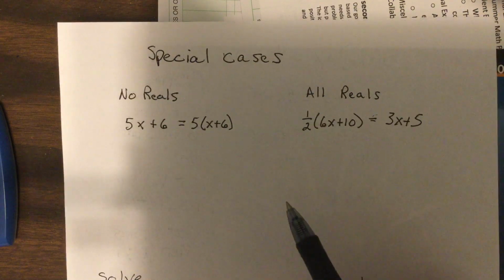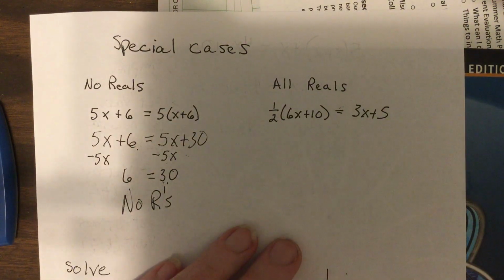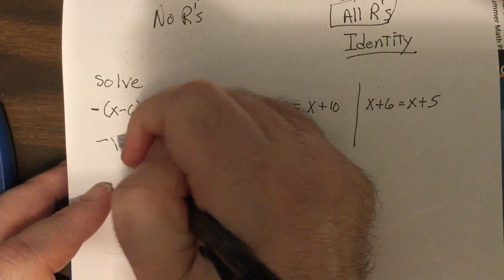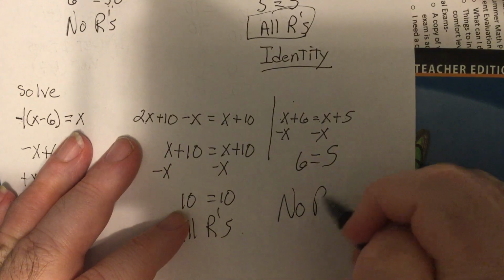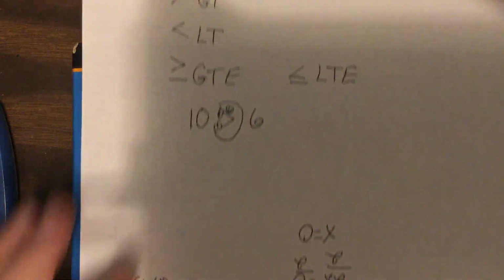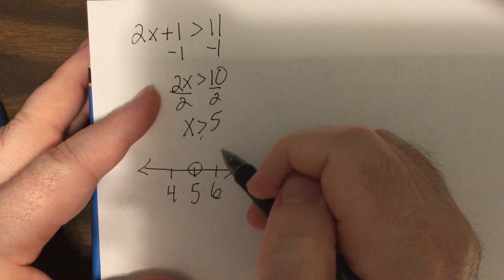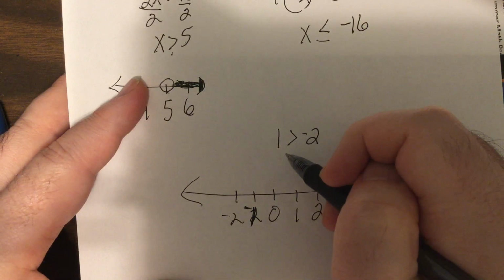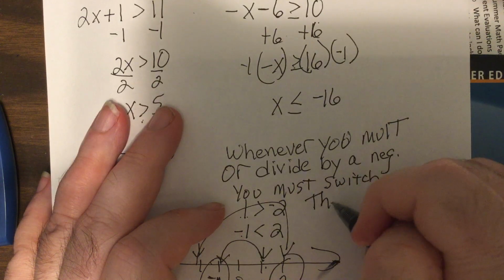Ha week 2 special cases of solving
Special cases